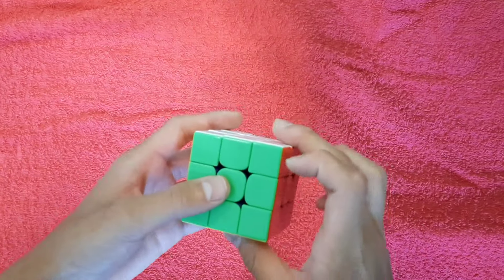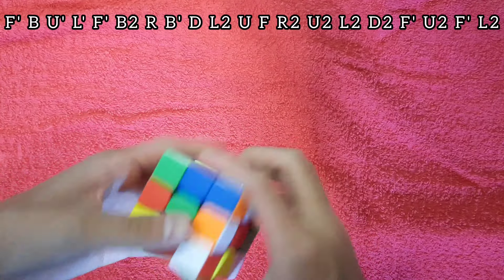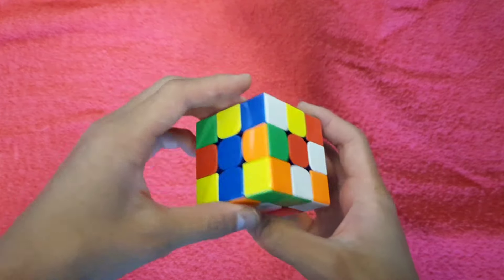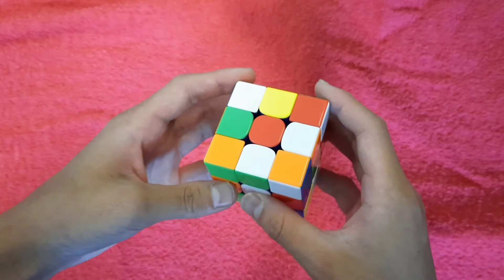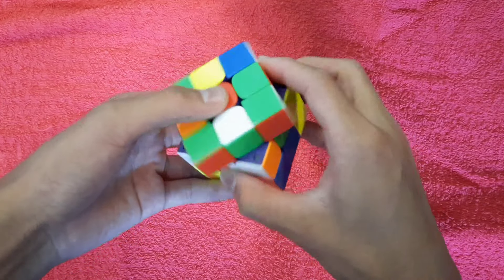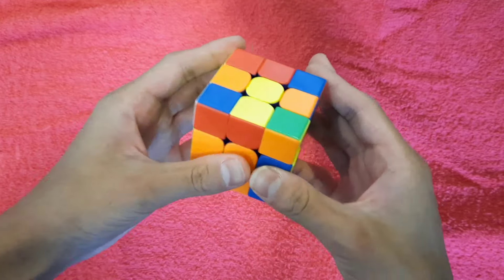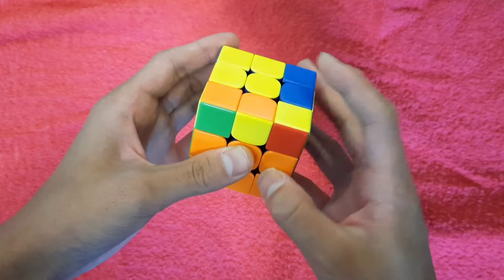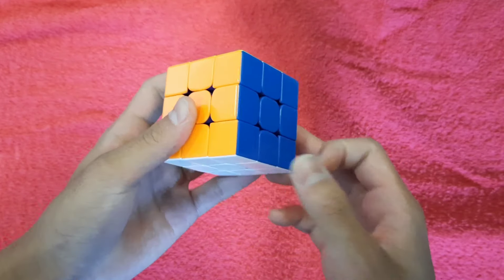6.15 PB single recon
F' B U' L' F' B2 R B' D L2 U F R2 U2 L2 D2 F' U2 F' L2 - 6.15
x2 y // Inspection
L' B' R' F' D R' // Cross
U' R U' R' U R U' R' // 1st Pair
y' U' L U L' // 2nd Pair
U' R U' R' y' U2 R' U' R // 3rd Pair
U' R U R' U' R U R' // 4th Pair
U2 R U2 R2 F R F' R U2 R' //OLL
U //PLL
Moves: 45
TPS: 7.32